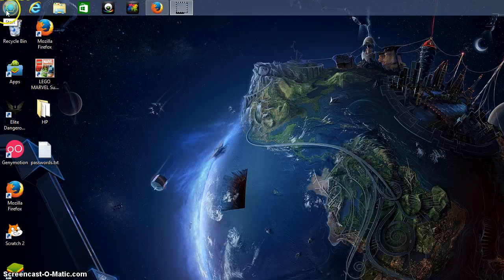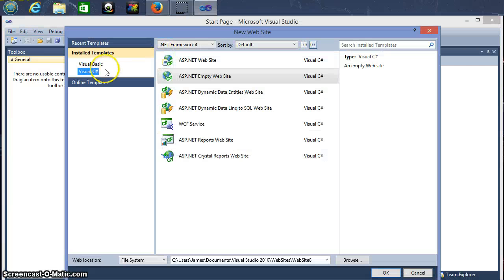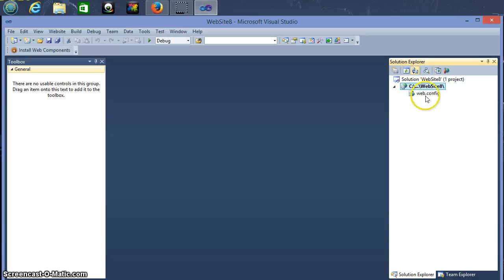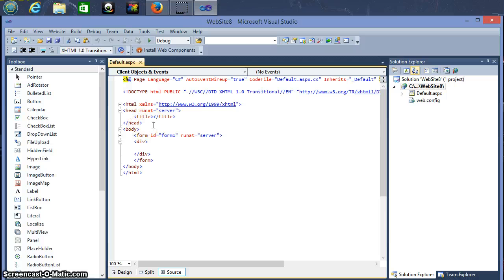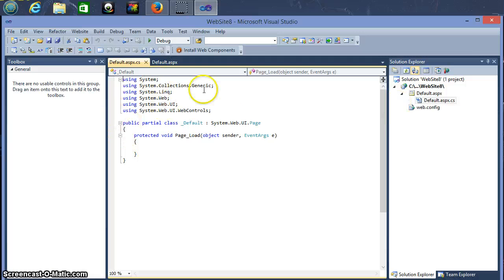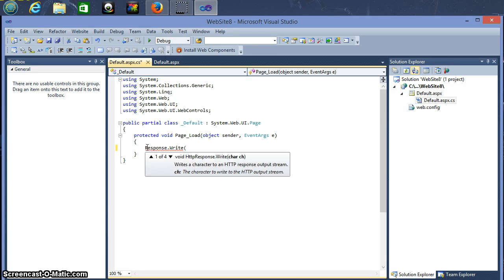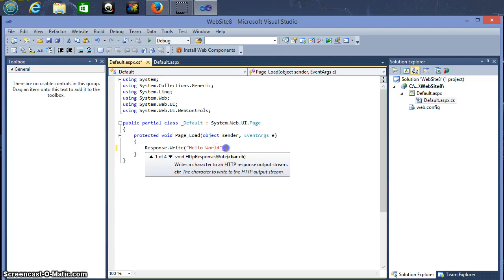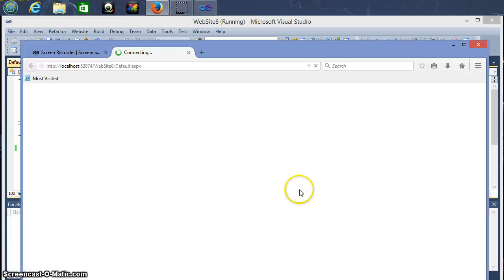Hello World in ASP.NET C#